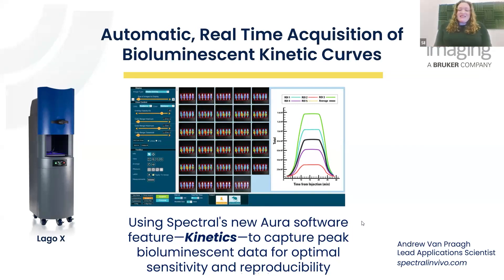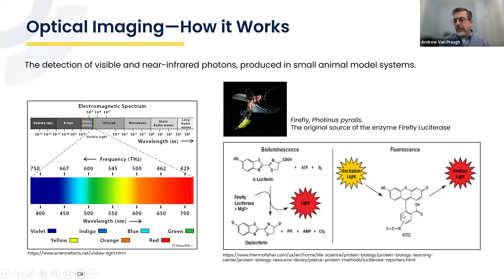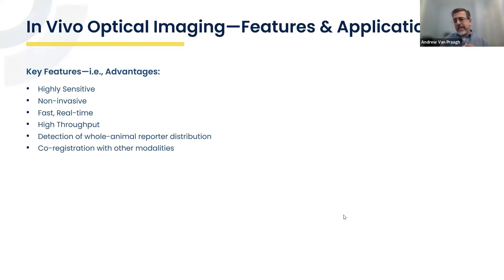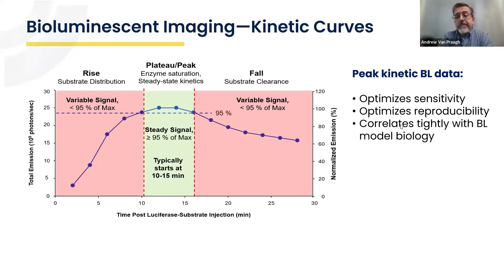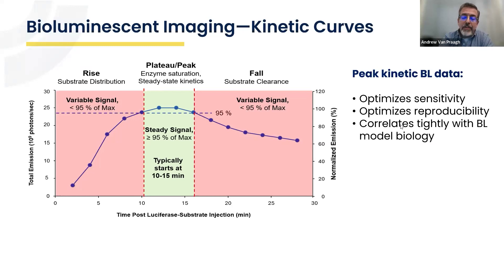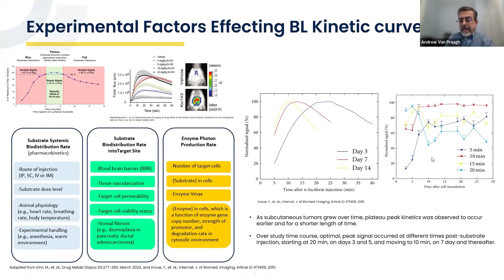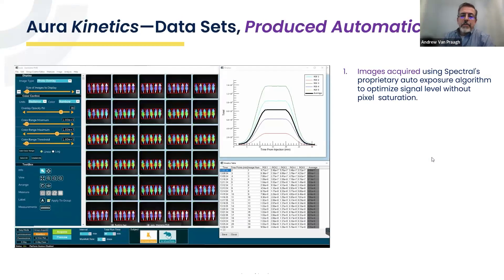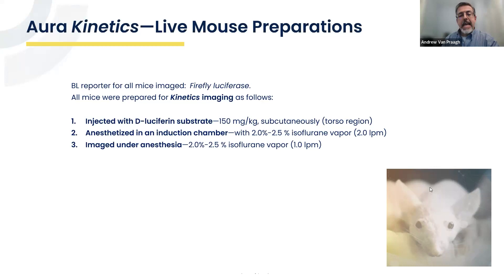Webinar - Automatic, Real Time Acquisition of Bioluminescent Kinetic Curves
Join Dr. Andrew Van Praagh to learn how our new upcoming Aura software feature—Kinetics— ensures you are capturing peak data for optimal sensitivity and data reproducibility.

Key topics include:
- Why quantifying data captured at peak signal is critical to ensuring data accuracy and reproducibility
- An introduction to Kinetics, a new feature with the ability to automatically acquire bioluminescent kinetic curve data in real time, and how it enables the immediate identification of peak signal.
- A review of data from several animal oncology models including:
The distinct types of bioluminescent kinetic curve profiles across various models
The occurrence of changing peak bioluminescent data onset times throughout a longitudinal study

Are you interested in exploring an in vivo imaging system of your own? Visit Spectralinvivo.com for system configurations or consult with a specialist.